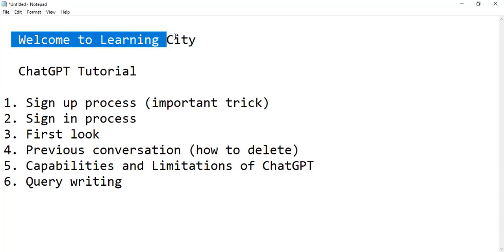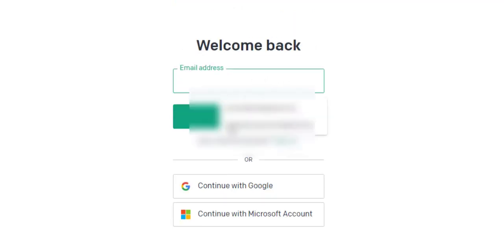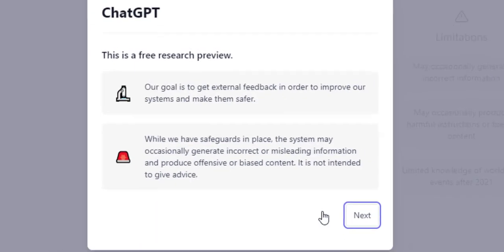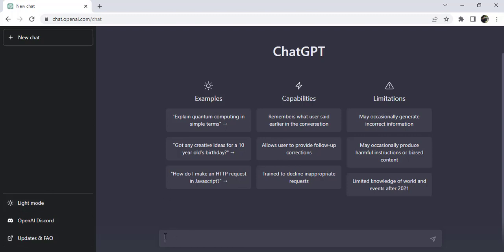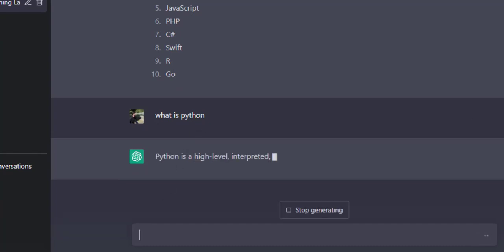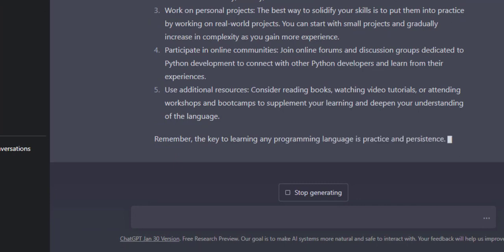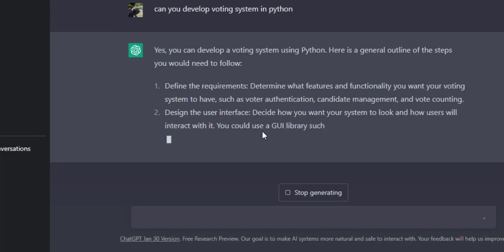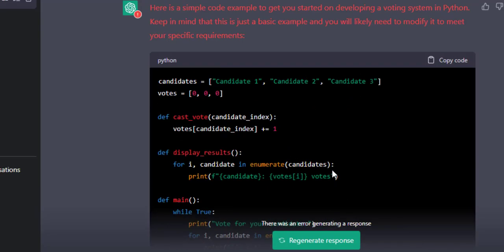Fix ChatGPT identify provider mismatch & login error solved | chatgpt login issue resolved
keywords for the video:
identify_provider_mismatch
error = identify_provider_mismatch
identify provider mismatch
error = identify provider mismatch
how to use chatgpt on mobile.
easy way to use chatgpt in mobile
how to open chatgpt in mobile
solve signup issue
chatgpt signup trick
chatgpt login issue resolved
chatgpt login issue not working
chatgpt not login
how to delete chatgpt chat history
chatgpt limitations
chatgpt capabilities
6 important things of ChatGPT
chatgpt login not working
chatgpt login problem solved
chatgpt login problem resolved